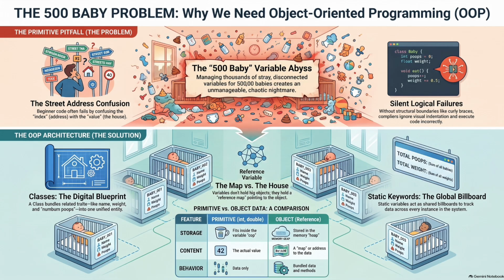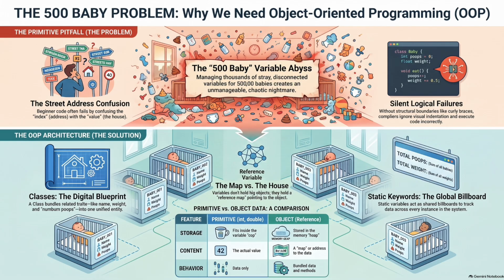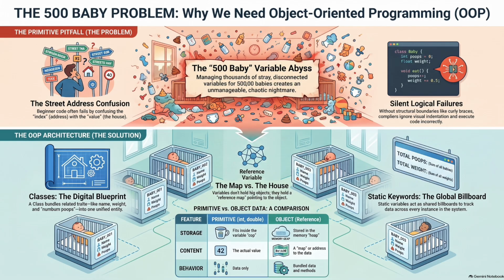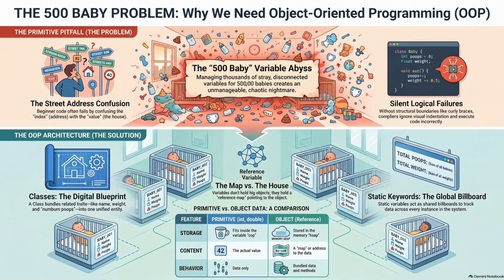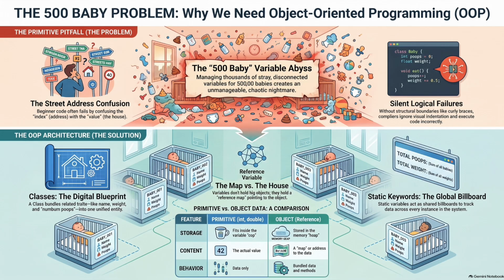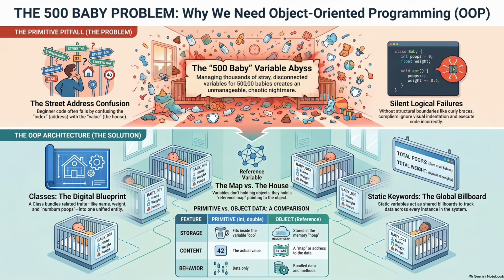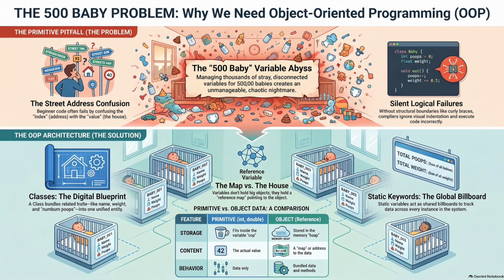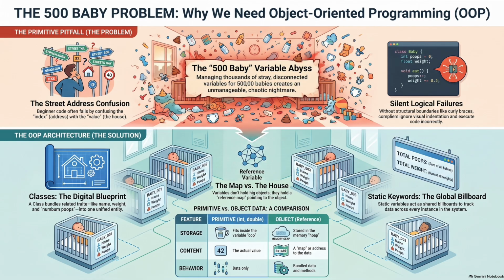ics111 Lecture 4 podcast Java Objects and the 500 Baby Problem